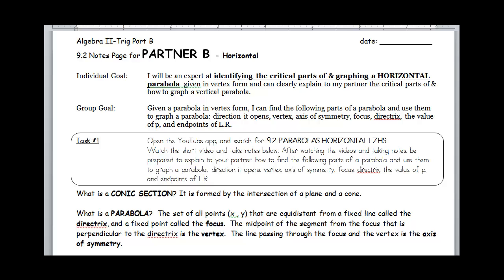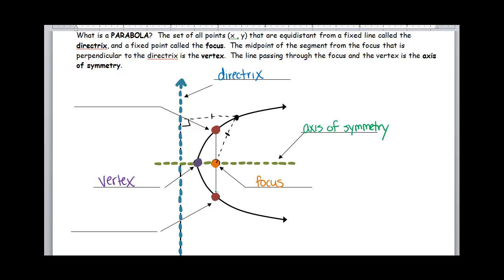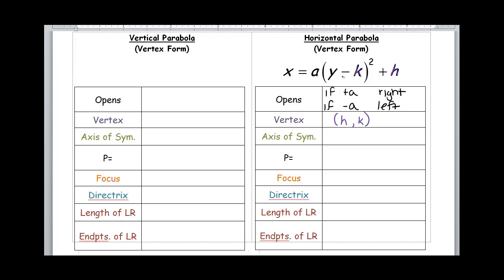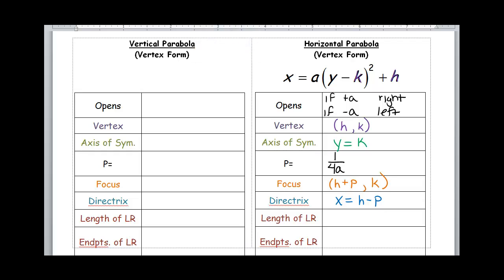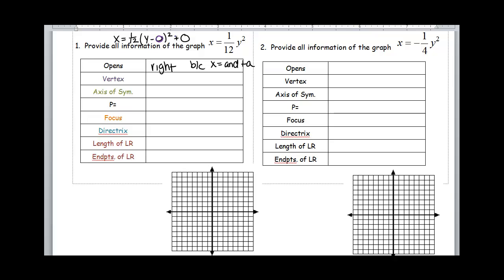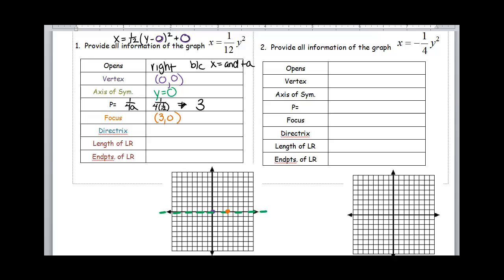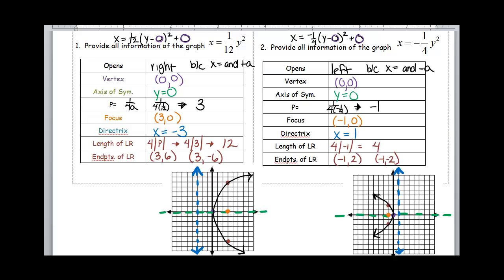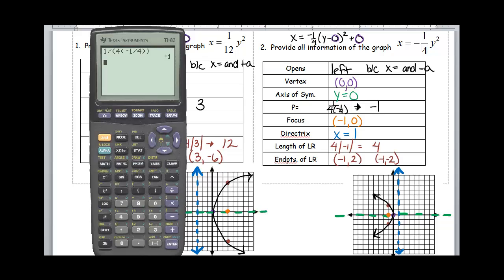9.2 Parabolas Horizontal LZHS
9.2 Parabolas Horizontal LZHS